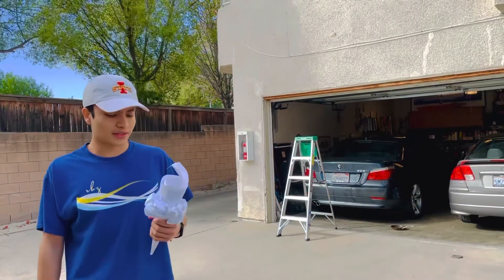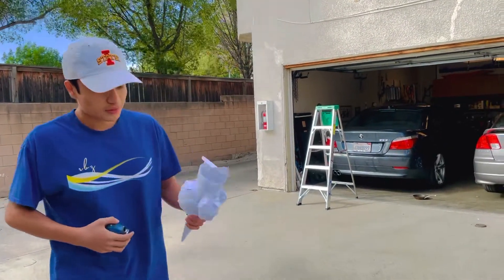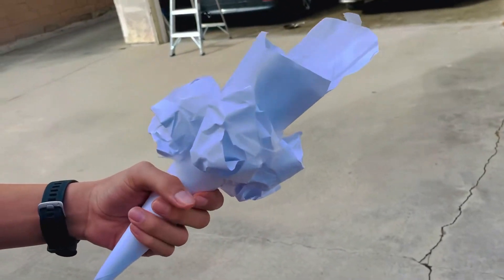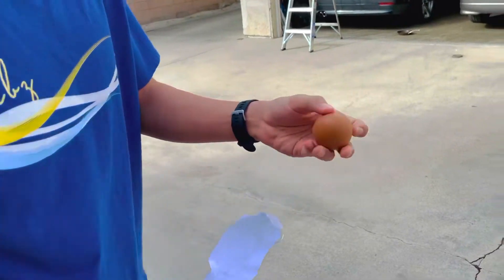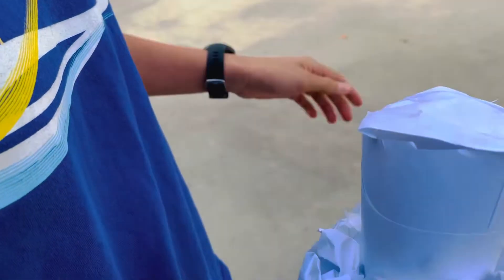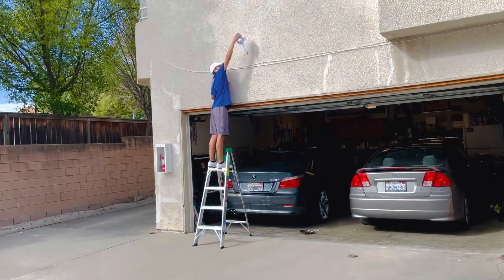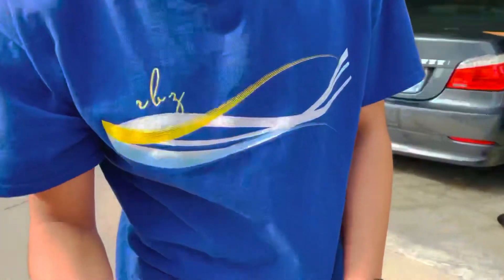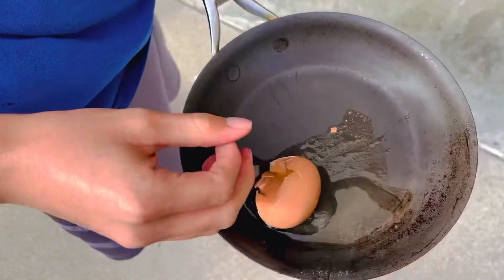Egg Drop Project using only paper and tape!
This was for my honors physics class. The only materials allowed was regular printer paper and scotch tape. The length width and height had to be at or under a foot. Enjoy!